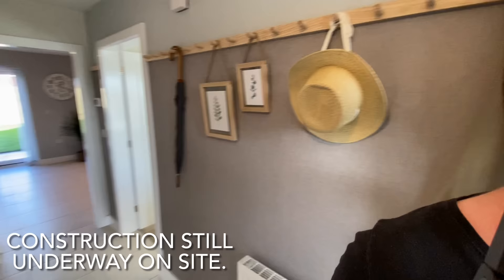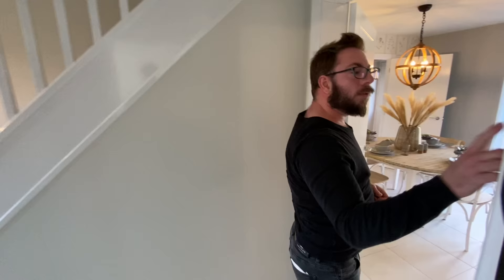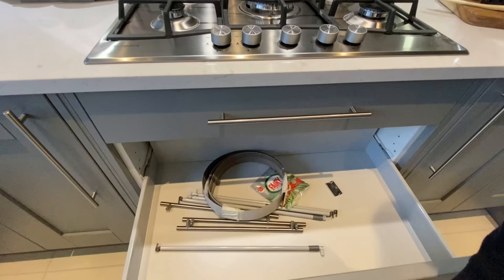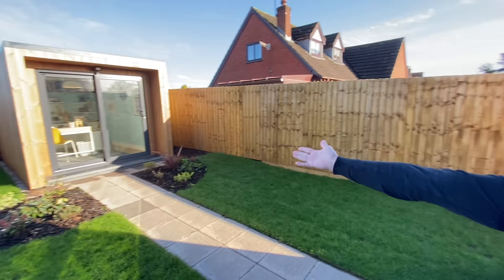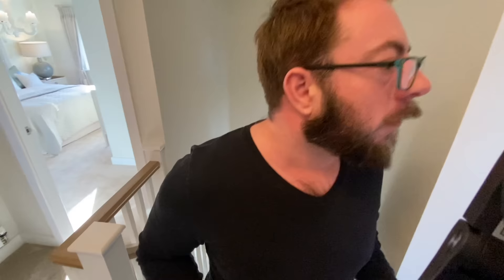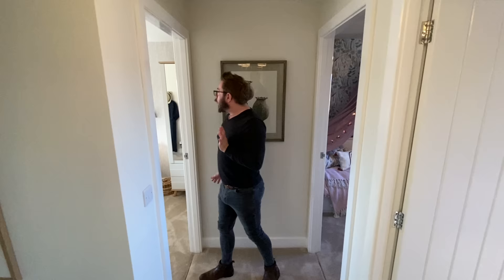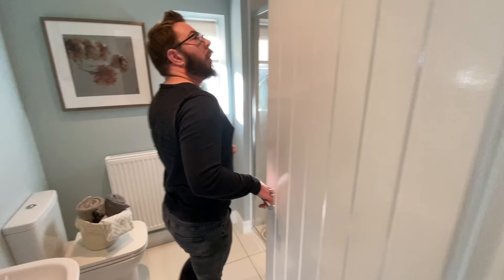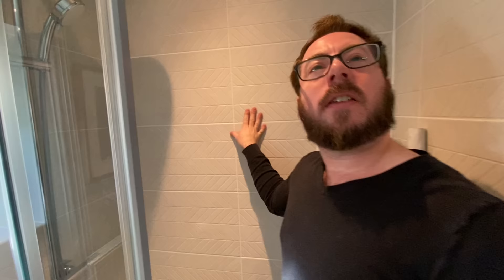INSIDE Shropshire Homes 'THE GRASMERE' With Office Pod! Show Home Tour! Ivetsy Fields - New Build UK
Shropshire Homes  - 'THE GRASMERE' - Show Home With Office Pod Tour - Ivetsy Fields - Wheaton Aston - New Build UK

Come along with us as we view for the first time the 4 bed detached GRASMERE showhome built by Shropshire Homes.

DEVELOPER - Shropshire Homes
HOUSE TYPE - Grasmere -  Detached - Single Integral Garage
BEDROOMS - Four - One En-Suite
FACADE - Brick & Tile Roof
CURRENT PRICE - PLOT 24: £405,000 (Correct as of February 2022 - Contact developer for updated pricing)

If you'd like to know more about this development, you can speak to a sales advisor by phoning 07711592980

LOCATION -
Ivetsey Fields
Ivetsey Road
Wheaton Aston
ST19 9QN

ROOM DIMENSIONS & FLOORPLANS! - See photo's at end of video.

Development Details
A collection of high-quality houses from two-bedroom bungalows to spacious four-bedroom family homes, each with a garden and parking spaces. Many homes also have garages.

Location
WHEATON ASTON
A charming and quintessential English village just within the Staffordshire border, located between the towns of Stafford, Wolverhampton and Telford. The village is a popular area for families and has a primary school rated ‘good’ by OFSTED.

The Shropshire Union Canal runs through the village, offering scenic pathways from which to enjoy the unspoilt countryside of the local area, whilst nearby Cannock Chase is a designated Area of Outstanding Natural Beauty.

There are a number of local amenities to add convenience to the rural lifestyle, including a post office, paper shop and general store, as well as local farms who sell produce directly to the public. Two local pubs and a café create a welcoming, community feel in the village.

Wheaton Aston is superbly well-connected for those wishing to commute to towns in Shropshire and Staffordshire, as well as further afield in the West Midlands with close proximity to the A5, M54 and A449.

The Grasmere is a well-proportioned four-bedroom home, benefiting from a spacious living room with an
attractive bay window.

There is a large master bedroom with superb en-suite shower room and fitted wardrobes to bedrooms one and two.